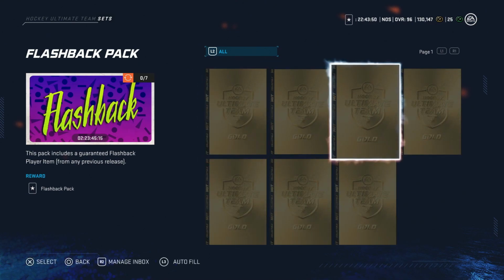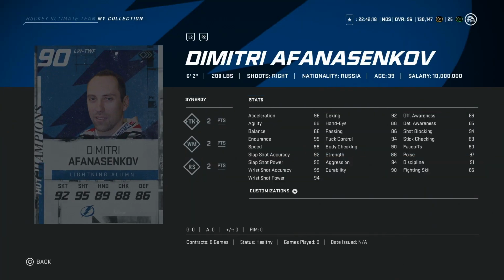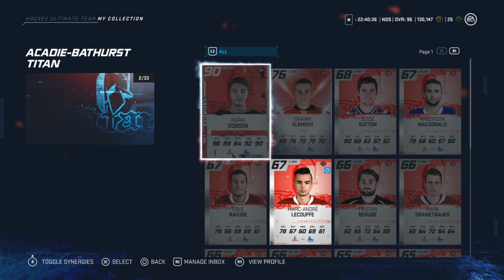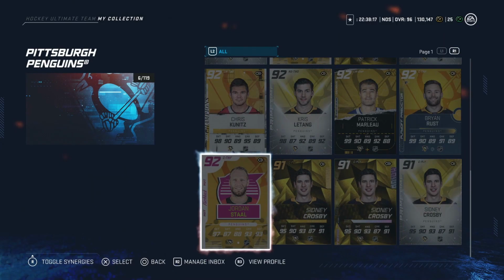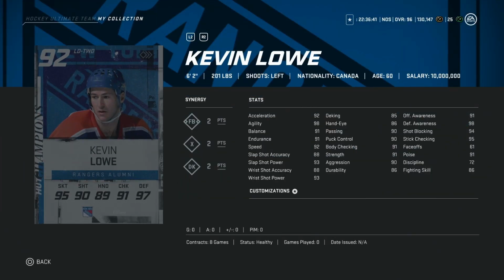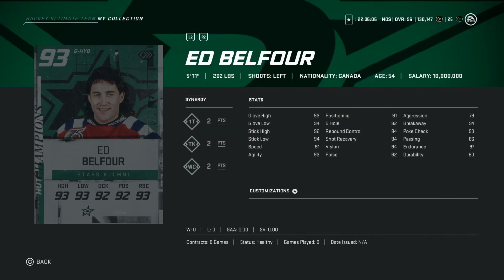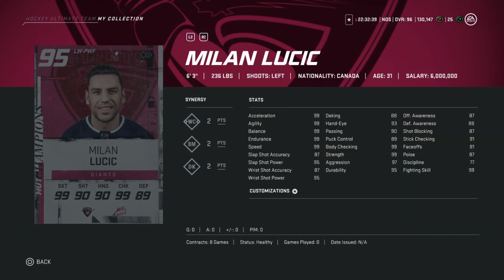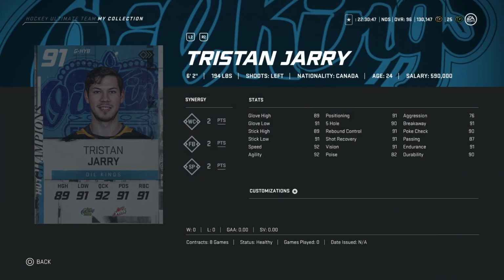NHL 20: Champions Second Release!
In this video I go over the new NHL 20 Champions cards that were released! Let me know what you think!